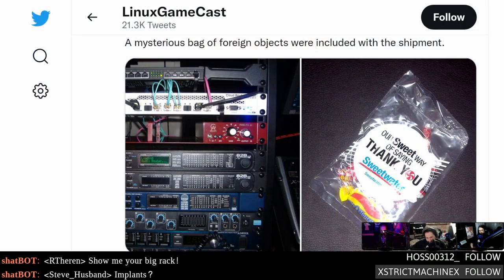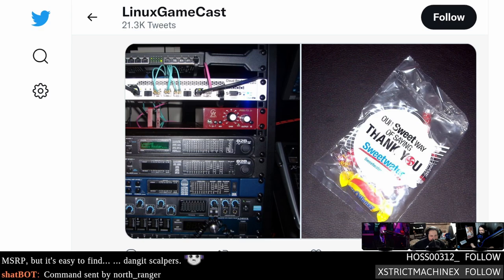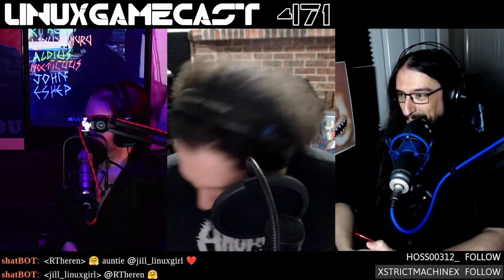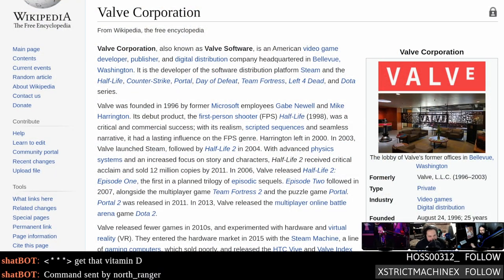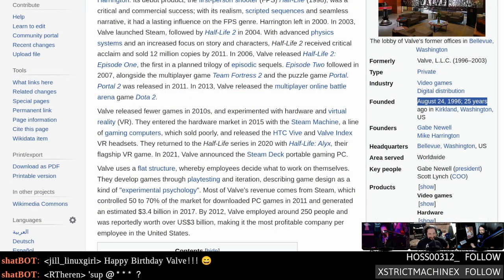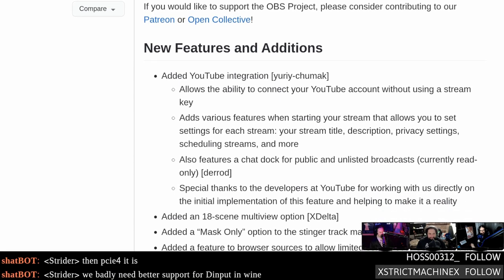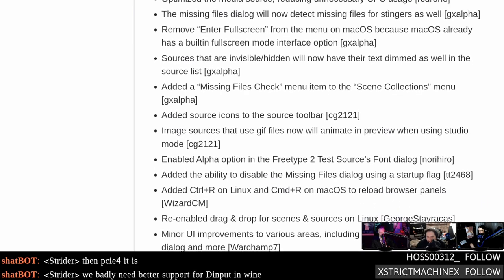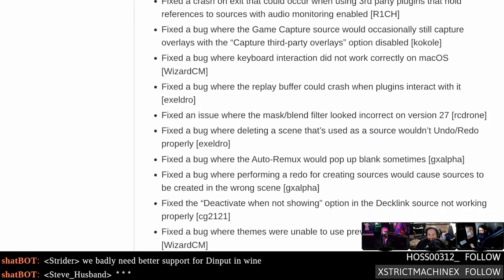Proton is the new native and Linux in a pixel shader?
Valve turns 25, Portal shooter Splitgate launches with day-one Linux support, AMD adds 17 new PCI IDs for Navi, OBS YouTube integration, 4K game capture with Blackmagic, and Proton is the new native.

Studio Wishzone

Timestamps:
00:00 Intro
07:06 Valve turns 25
09:24 Proton is the new native
13:10 Steam's most-wishlisted games
18:35 Developer leaves Steam over refund policy
21:45 Steamguard 2FA from the command line
24:35 Super Woden GP
27:00 Axis Football 2021
29:15 Hunter Girls
31:50 Splitgate Season 0
34:05 Blasphemous 2 and free DLC
36:05 Developer backtracks on dropping Linux support
44:15 New AMD PCI IDs
47:35 Agile input in GODOT
49:05 Goverlay GUI for Mangohud
50:50 Wine 6.16 brings better high-DPI
53:05 OBS 27.1 RC1 adds Youtube integration
55:30 Blackmagic 4K 60 capture cards
01:02:30 30 free and open-source games for Linux
01:07:15 Review: Creator Crate
01:17:30 Emails